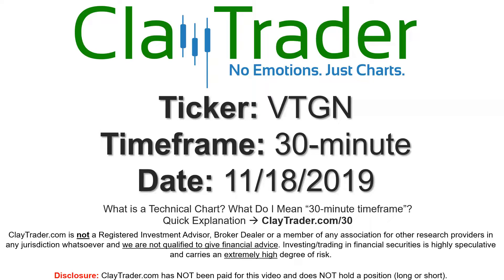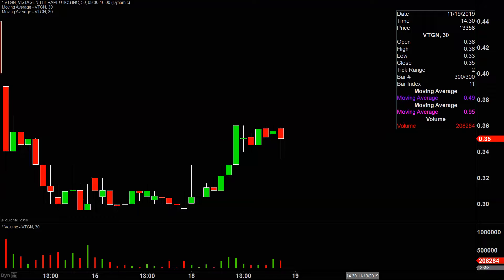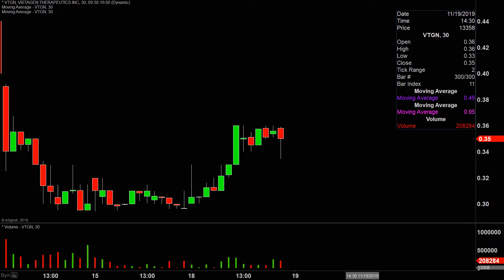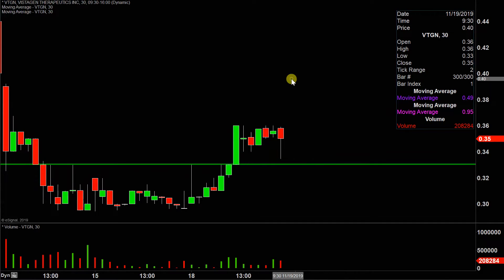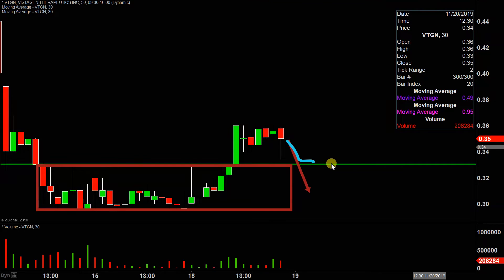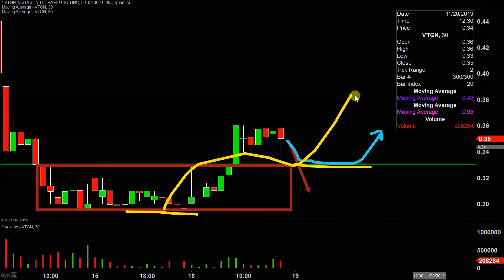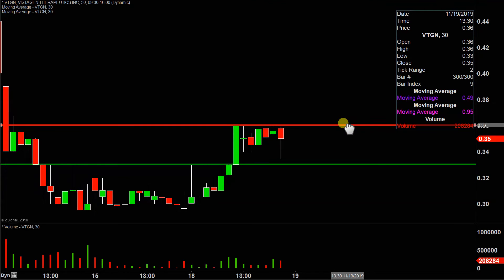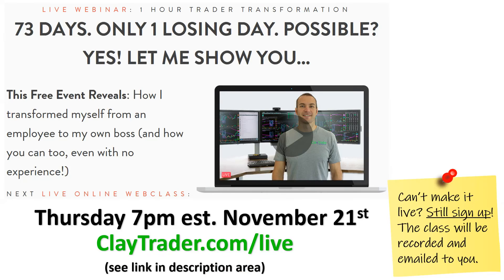VistaGen Therapeutics, Inc - VTGN Stock Chart Technical Analysis for 11-18-19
Learn how to read stock charts and identify technical patterns as ClayTrader does a quick stock chart review on VistaGen Therapeutics, Inc (VTGN).